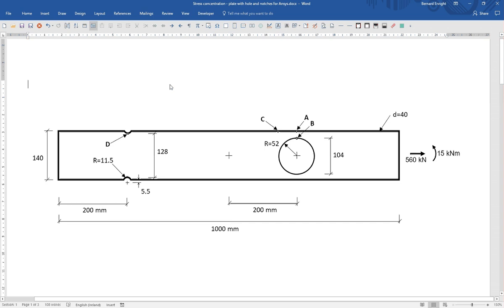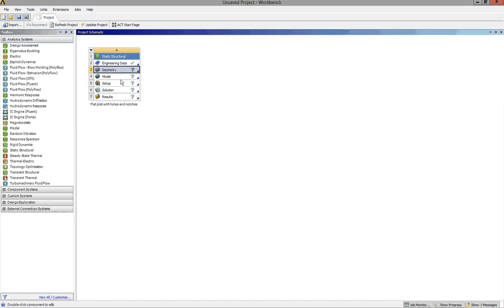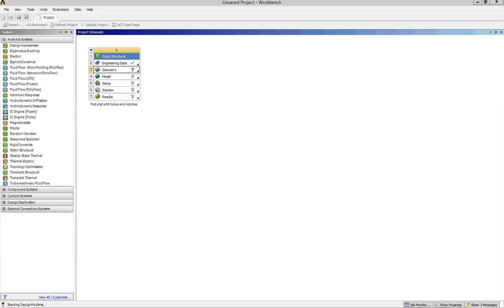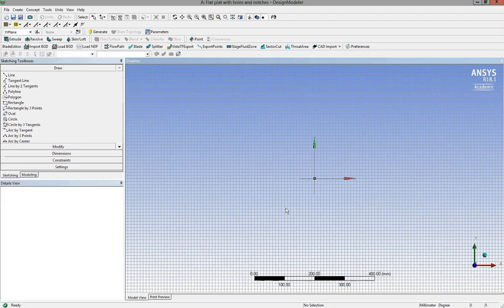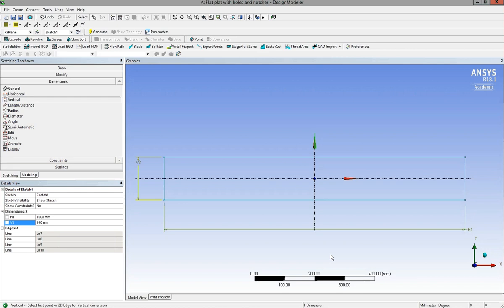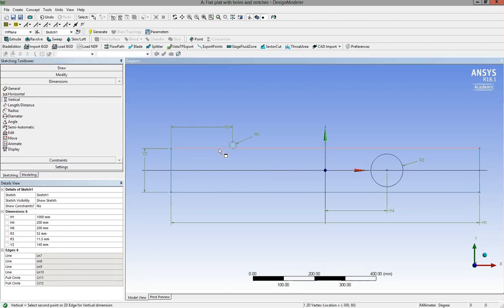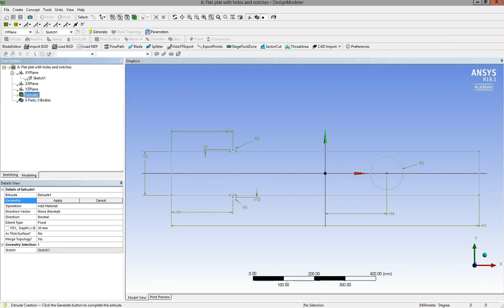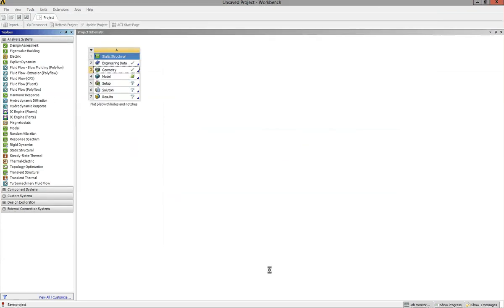Ansys Workbench 18.1 - modelling of flat plate with circular hole and edge notches - (1)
Ansys Workbench 18.1 modelling of flat plate with circular hole and edge notches - initial modelling of geometry for structural analysis of stress concentrations